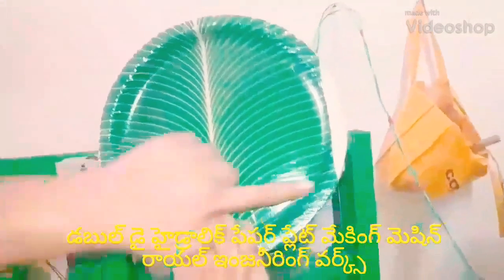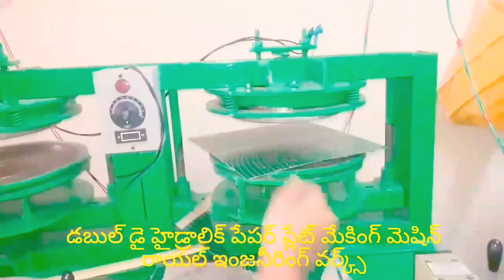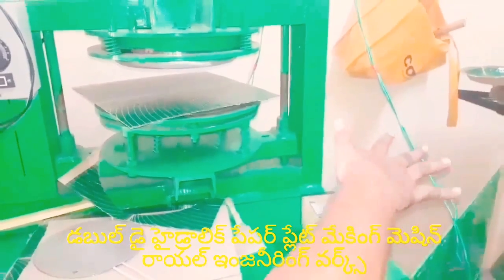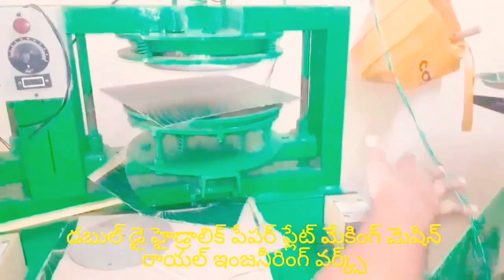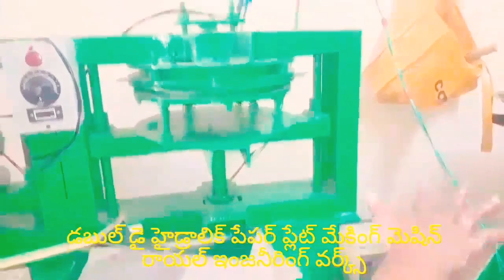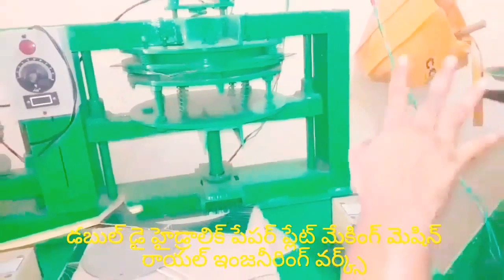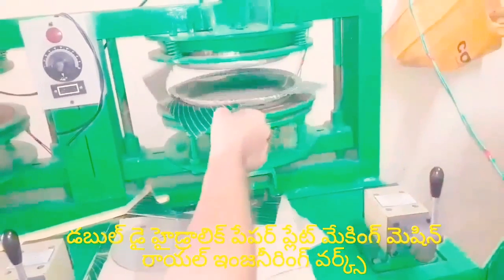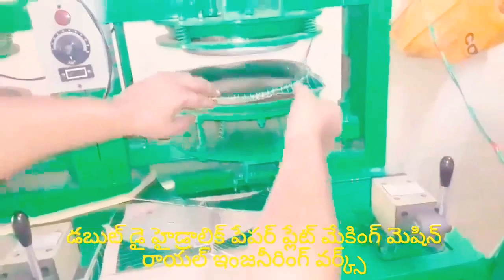Latest Paper plate making machine factory in proddatur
FOR,
ROYAL engg works,
PRODDATUR,
KADAPA-DIST,
ANDHRA PRADESH